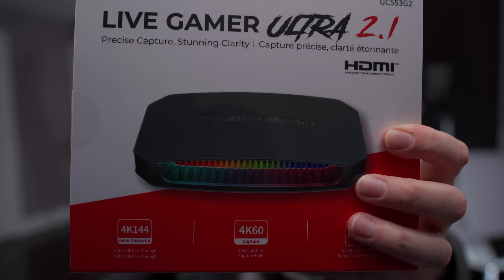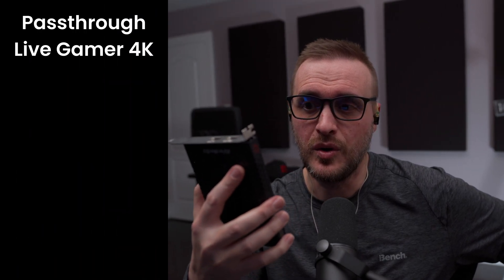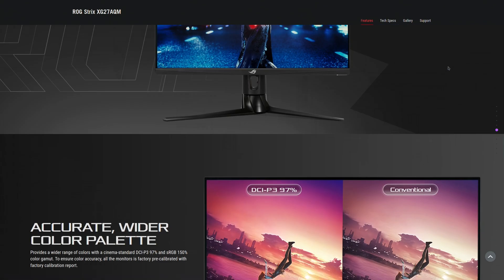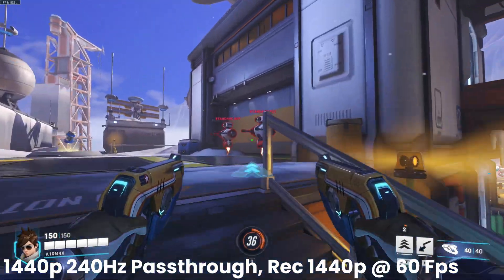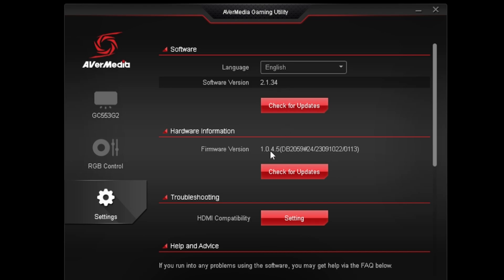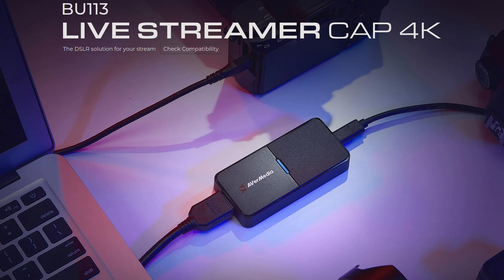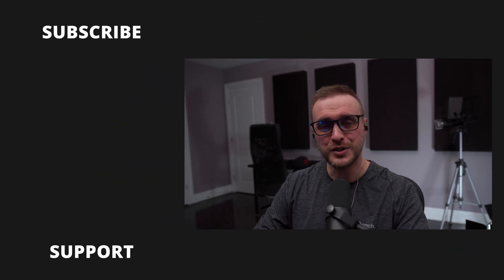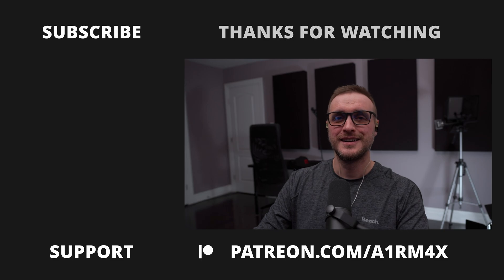Capture video on Linux with the LIVE GAMER ULTRA 2.1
I tested the Live Gamer Ultra 2.1: it runs on Linux, however, it does not run as expected...

Live Gamer Ultra 2.1

Software used:
►CachyOS (Arch BTW)
►GIMP

Chapters:
00:00 Intro
04:09 USB 3.2 nomenclature ...
07:18 Avermedia still has some work to do
11:19 LE VERDICT